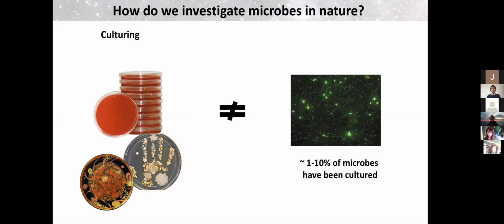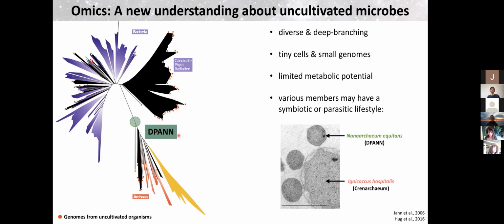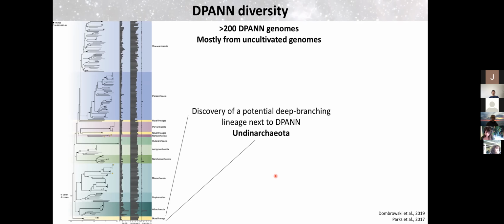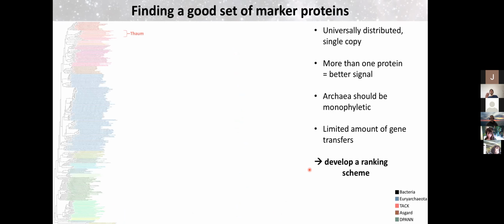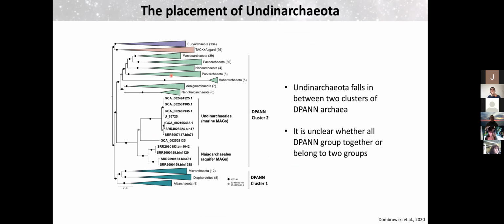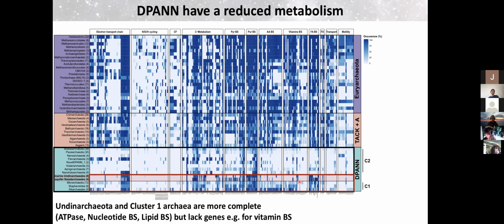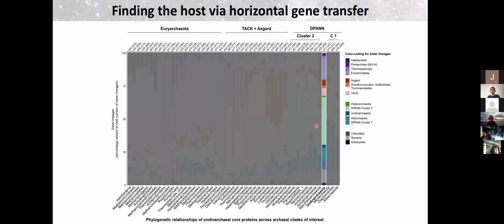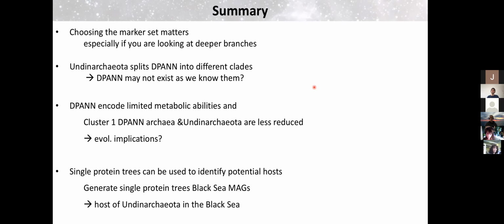UBC webinar April 12 2021 - Dr. Nina Dombrowski (NIOZ)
title: "Undinarchaeota illuminate DPANN phylogeny and the impact of gene transfer on evolution"

Nina Dombrowski is a marine microbiologist and works on increasing our understanding of uncultivable microbes. She is particularly interested in the DPANN archaea, a lineage of ultra-small and genome reduced archaea. Due to their reduced genomes, most DPANN archaea rely on a host to grow and proliferate, however, it is unknown how this specific interaction evolved - thus this question forms a key research interest of our research team at NIOZ.